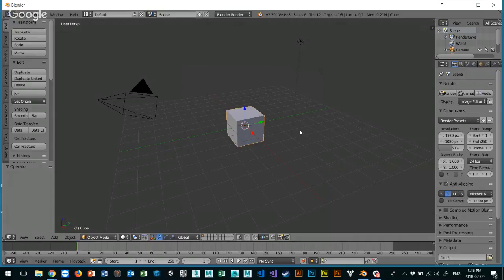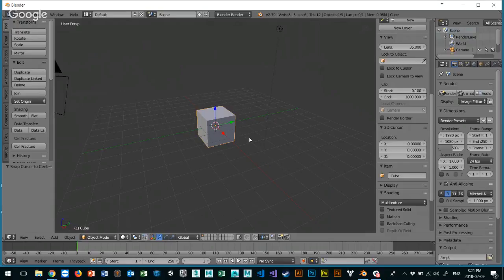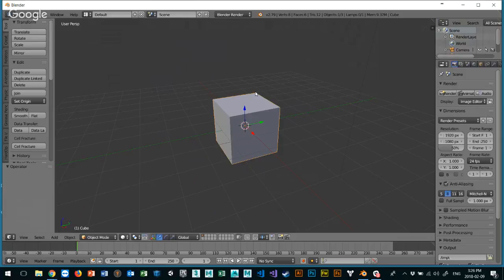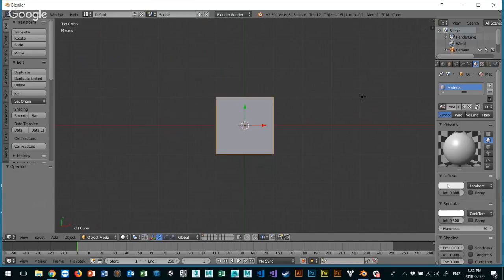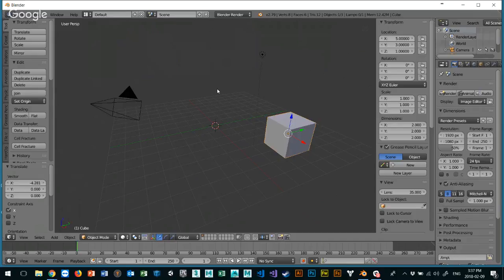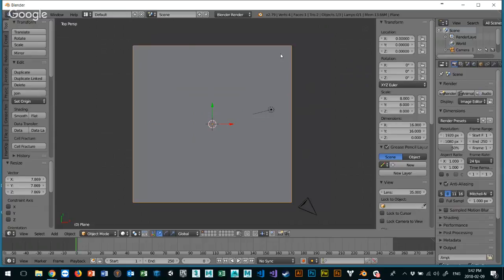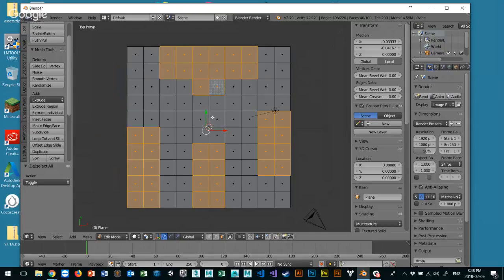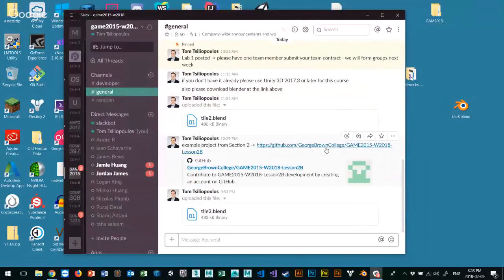GAME2015 - W2018 - Lesson 2 - Part 1 - Intro to Blender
GAME2015 - W2018 - Virtual Reality Development - Lesson 2 - Part 1 - Intro to Blender